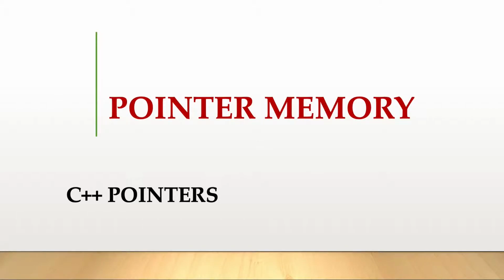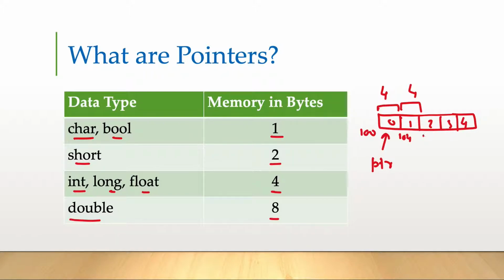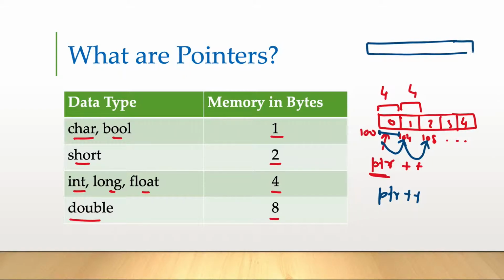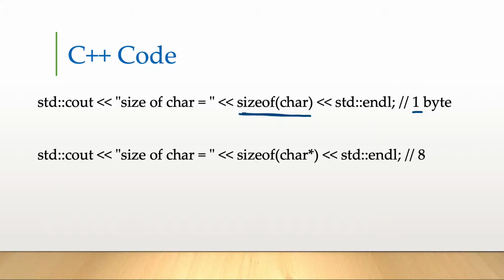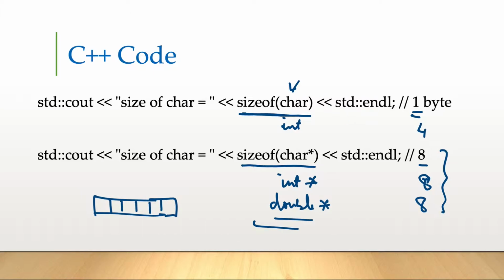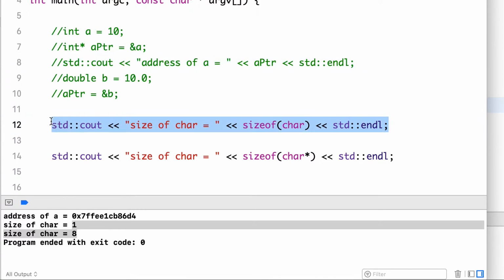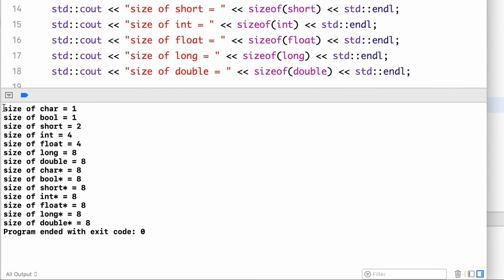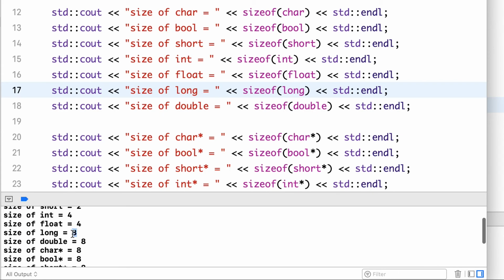C++ Pointers: Pointer Memory